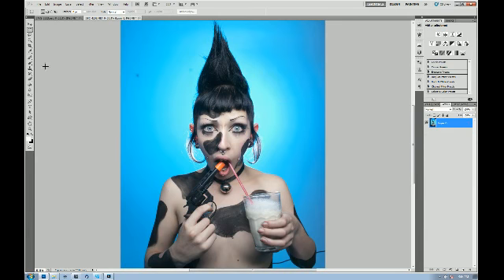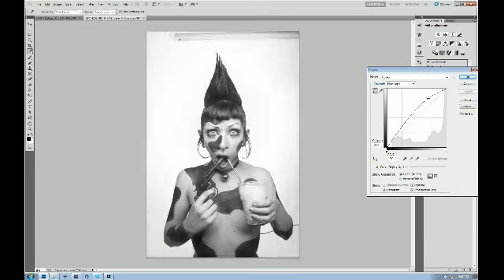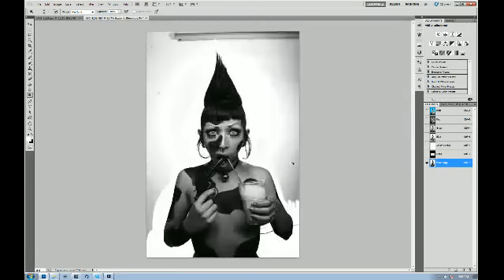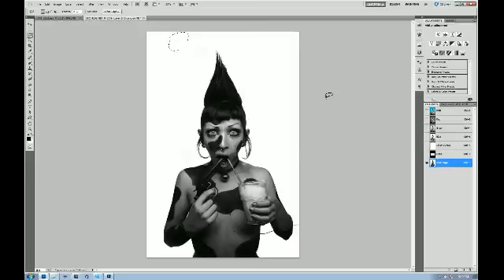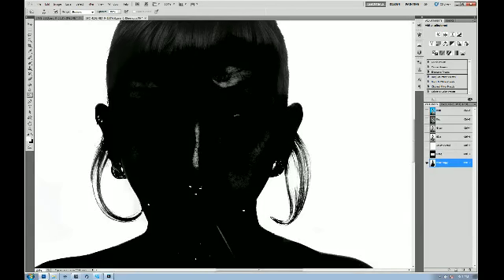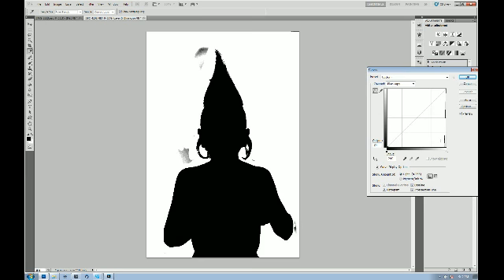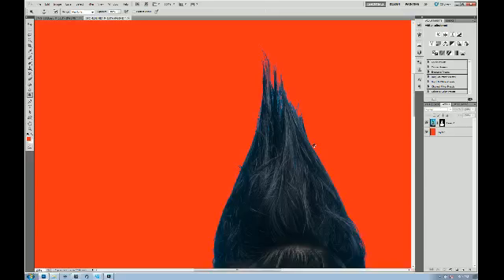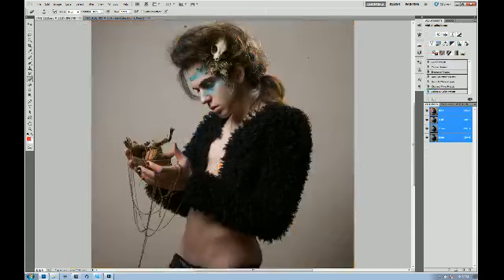Photoshop Adventures - Ep2 - Part 1 - 3 / 4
Photoshop Adventures Episode 2

In which we talk about file formats, handy navigation tips and dig right into channels. -- Recorded live on Justin.tv